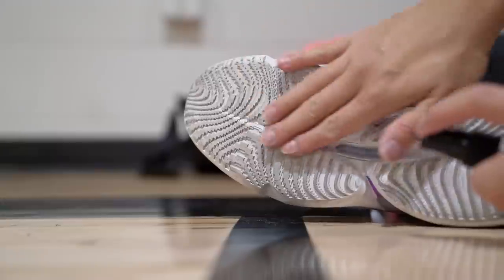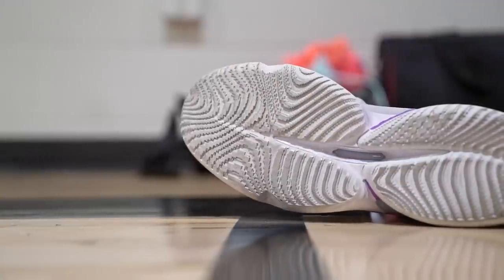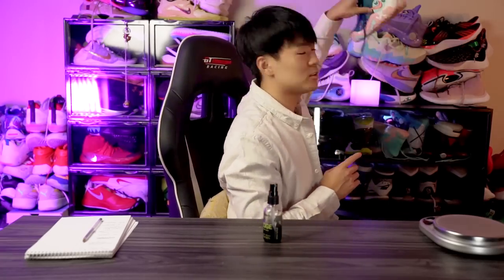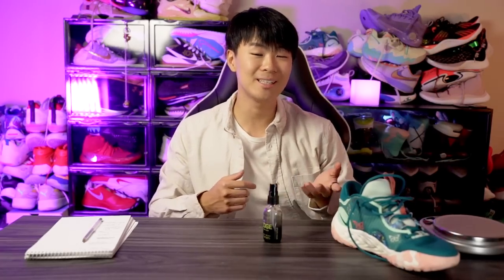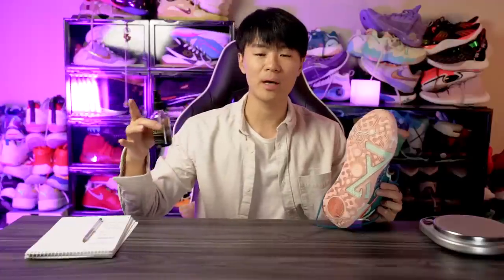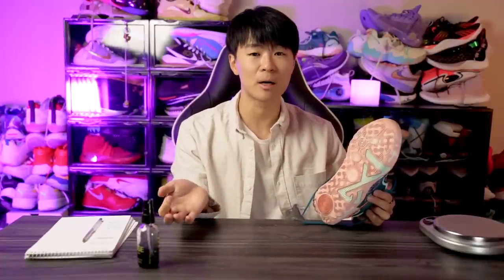This Improves TRACTION On DIRTY COURTS?! Edge Sole Spray Review!